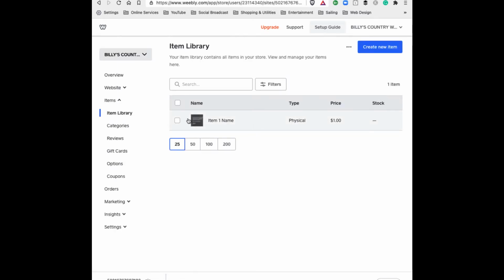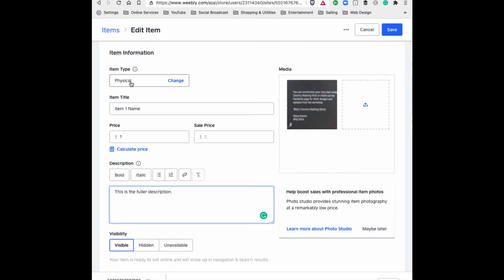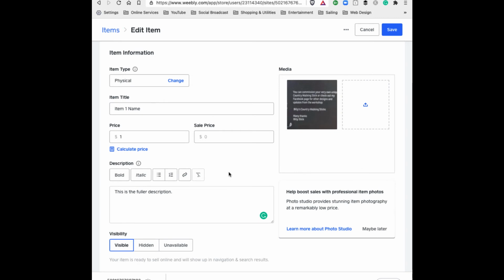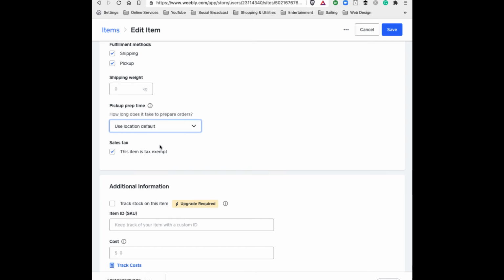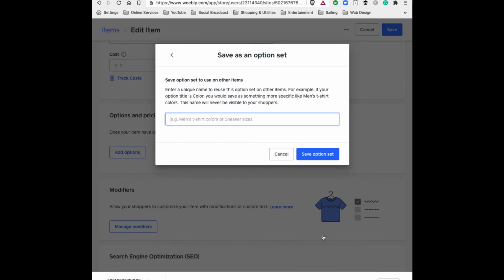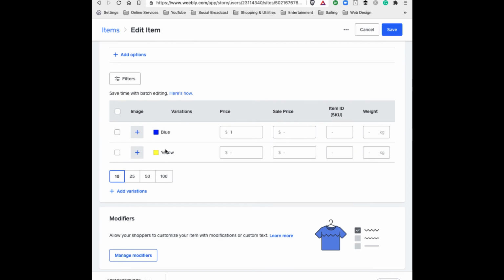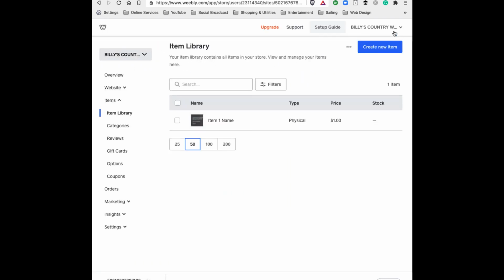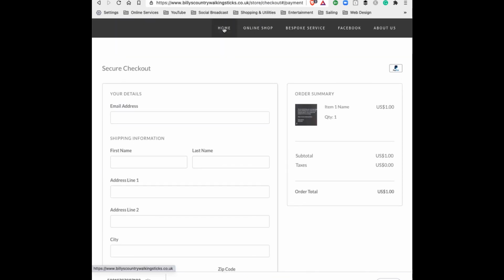How to Add an Item to a Weebly Store / Inventory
We show you how to add an item/product to your Weebly Store Inventory.